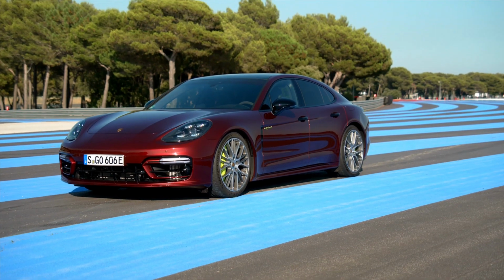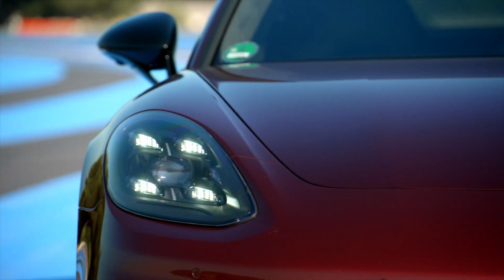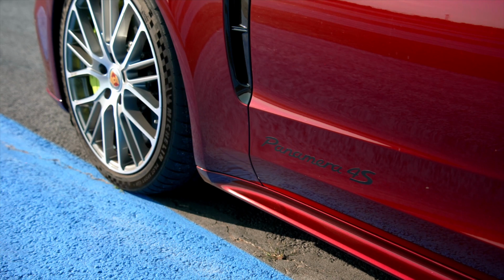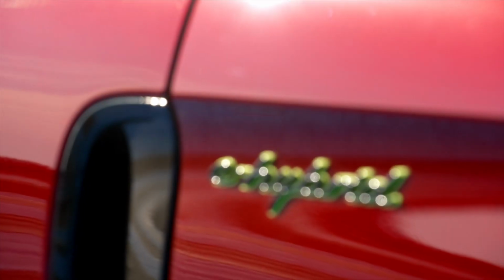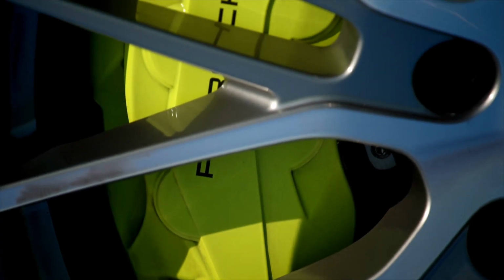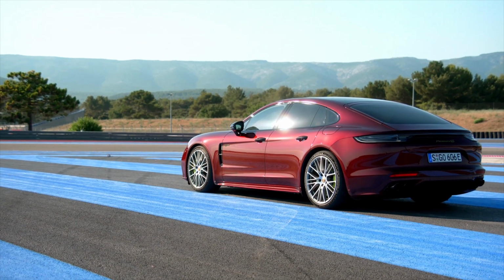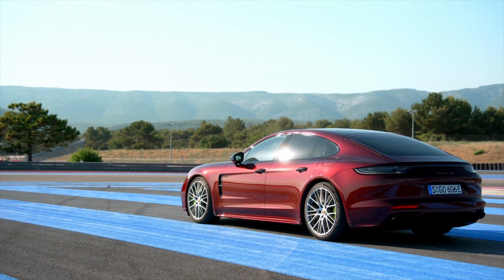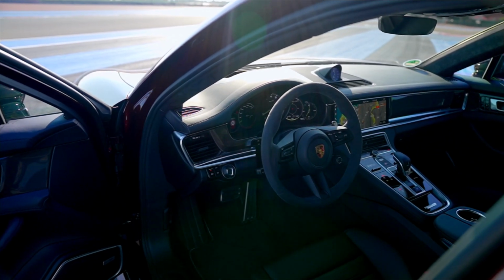2021 Porsche Panamera 4S E-Hybrid (Cherry Metallic)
The Panamera 4 E-Hybrid and 4S arrive with updates, too.
Porsche began rolling out its updated Panamera model in August, introducing the new Turbo S trim. Its potent twin-turbo 4.0-liter engine is powerful, making 620 horsepower (462 kilowatts), but today’s Porsche announcement usurps that. The Turbo S E-Hybrid will be the model’s most powerful variant for 2021 with 689 hp (513 kW) on tap.

The Turbo S E-Hybrid pairs Porsche’s twin-turbo 4.0-liter V8, making 563 hp (418 kW), with a 134-hp (99-kW) electric motor, which is integrated into the eight-speed PDK gearbox. The electrified transmission also pairs with Porsche’s twin-turbo 2.9-liter V6 in the 455-hp (339-kW) Panamera 4 E-Hybrid, which the company also announced today. Both use the 17.9-kilowatt-hour battery from the 4S E-Hybrid. The 2021 Panamera 4S completes the Panamera range with 443 hp (330 kW).

Like other Panamera variants, Porsche will offer the Turbo S E-Hybrid in sedan, Executive (extended wheel base), and Sport Turismo (wagon) flavors. The sedan and Sport Turismo will be capable of sprinting to 60 miles per hour (96 kilometers per hour) in 3.0 seconds. It takes the Exec 3.1 seconds, though all three are 0.2 seconds faster to 60 than before. A sprint to 124 mph (200 kph) takes 10.9 seconds while the car’s top speed is up four to 196 mph (315 kph).

The 2021 Porsche Panamera Turbo S E-Hybrid goes on sale with the rest of the revamped Panamera lineup next spring. The order books open early next year, though pricing information won’t be available until closer to the car’s on-sale date. The 2020 model starts at $190,000 so expect something similar.